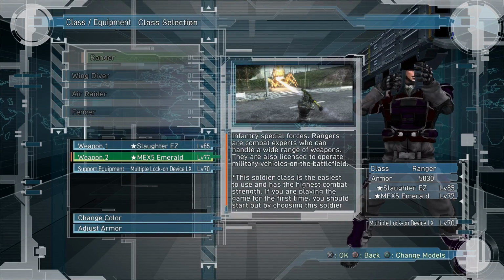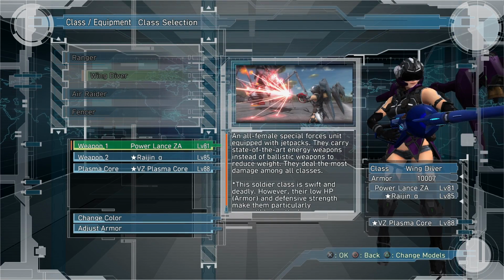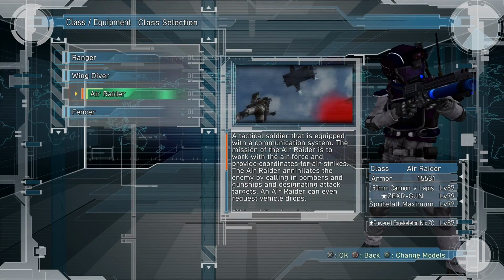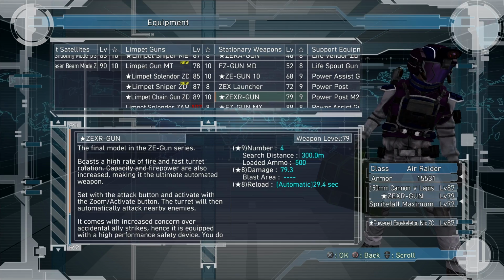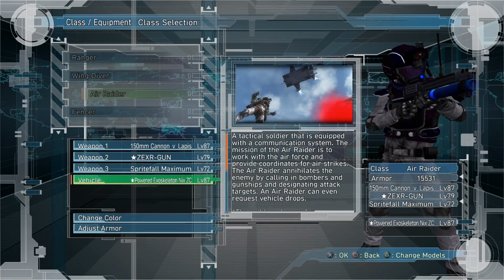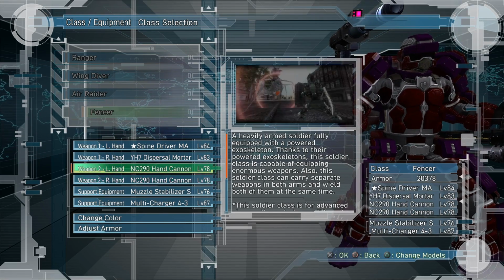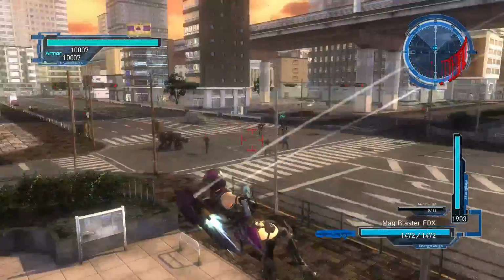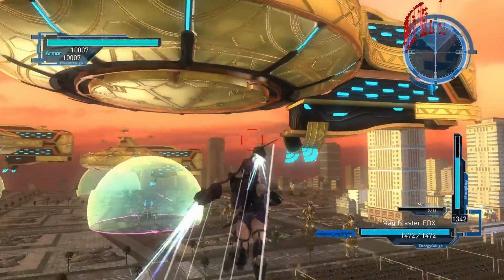EDF 5 QUICK Mission 106 Tips Strategy Inferno Walkthrough Earth Defense Force 5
Quick tips and weapons suggestions for Mission 106 on Earth Defense Force 5